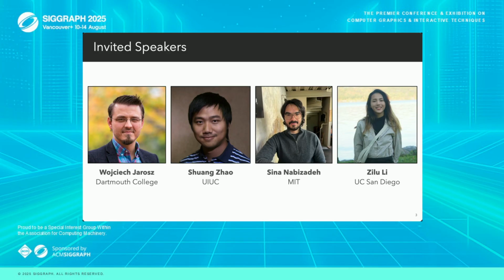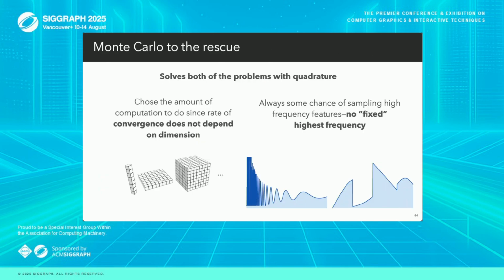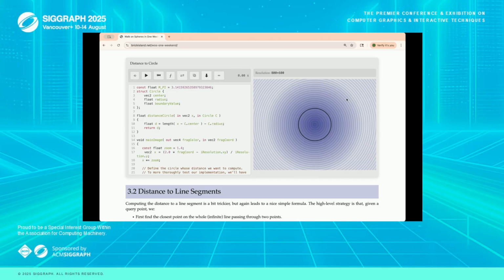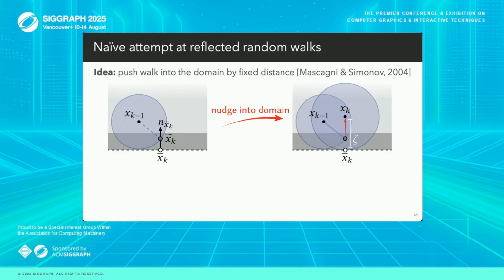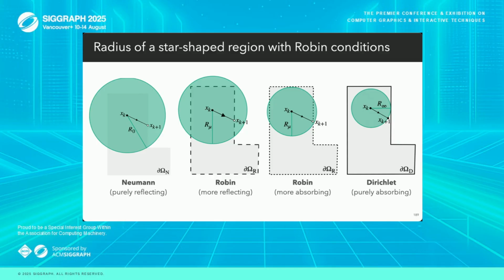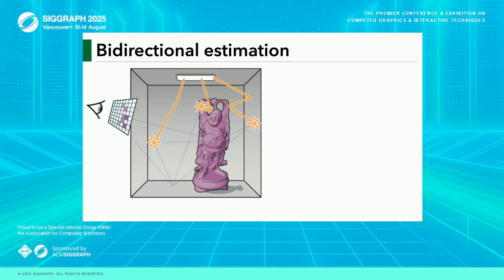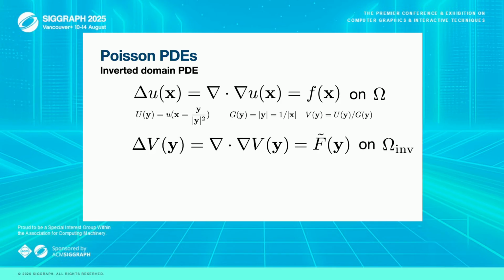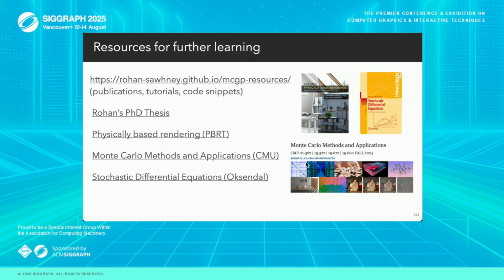Grid-Free Monte Carlo Methods for Partial Differential Equations [SIGGRAPH 2025 course]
Instructors: Rohan Sawhney, Bailey Miller, Ioannis Gkioulekas, Keenan Crane